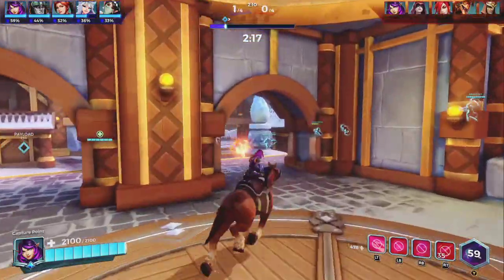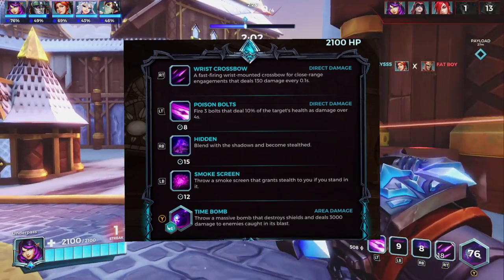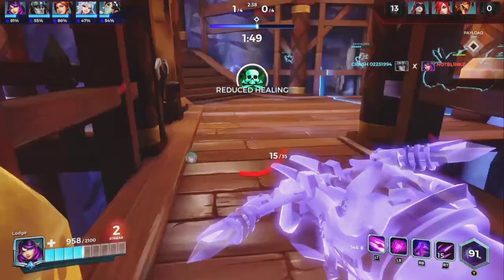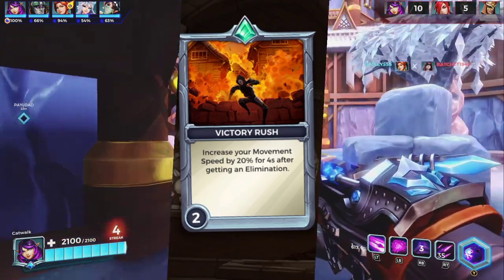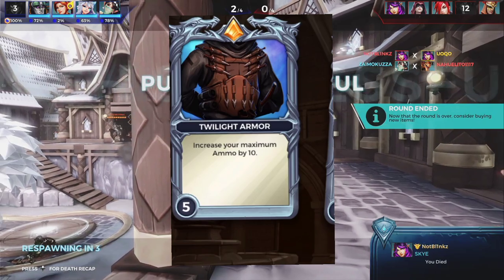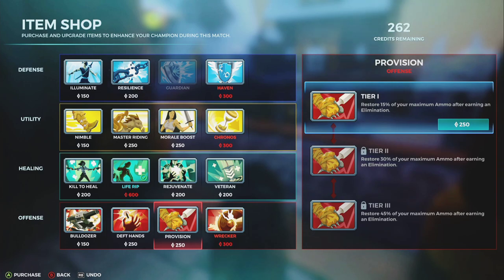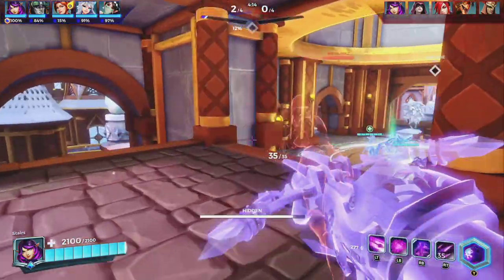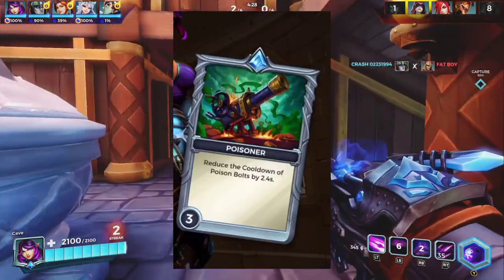THE BEST LOADOUT FOR SKYE IN PALADINS! Skye Tips & Tricks!